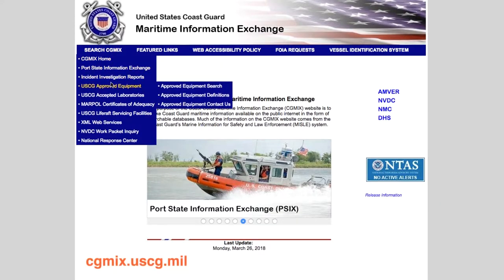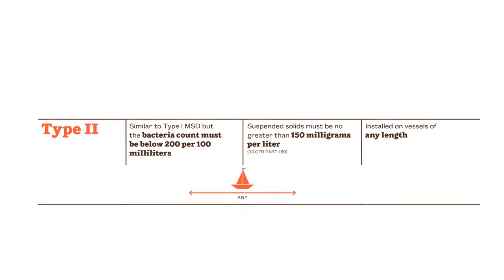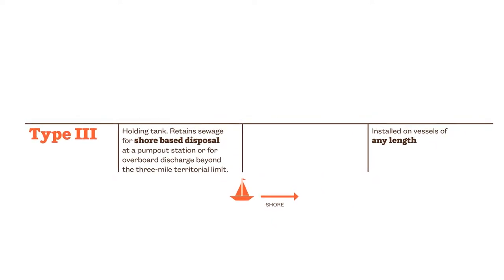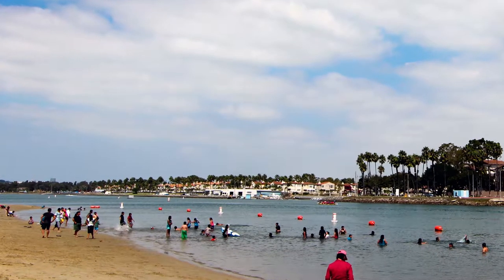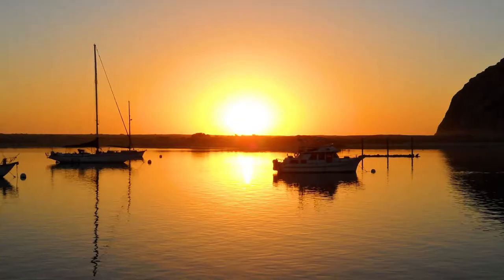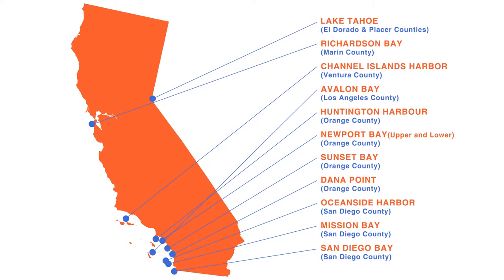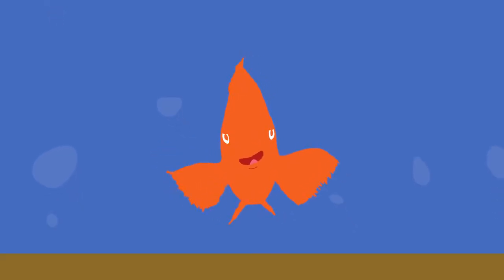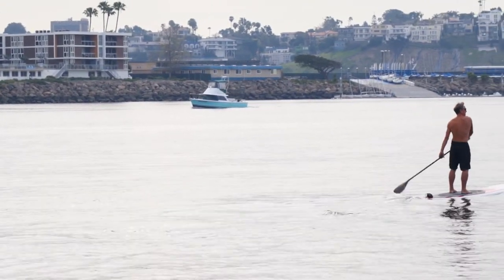What's a Marine Sanitation Device?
Discharging sewage overboard can spread disease, harm aquatic life, impact nutrient levels in the water, and compromises our enjoyment of the water.

Properly disposing of boat sewage makes a difference in water quality and the marine environment that we all enjoy! Watch this video to learn the laws regarding your Marine Sanitation Device.